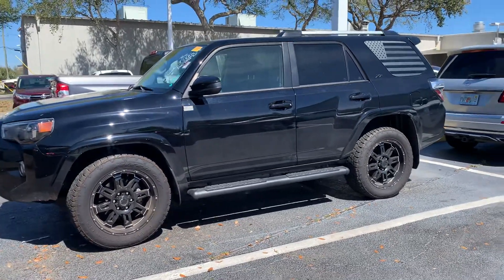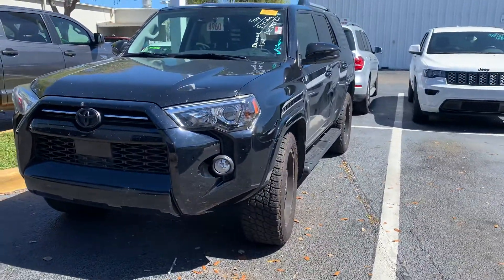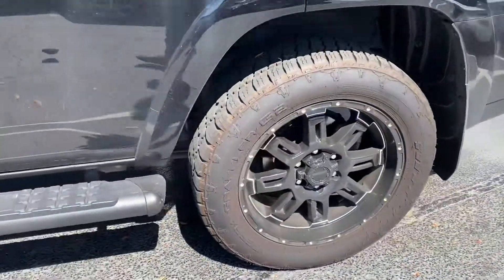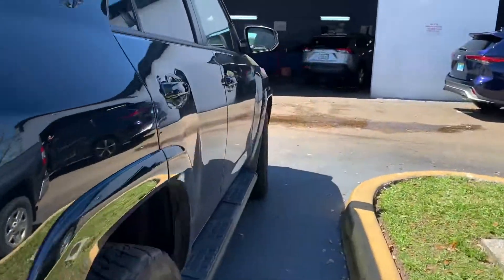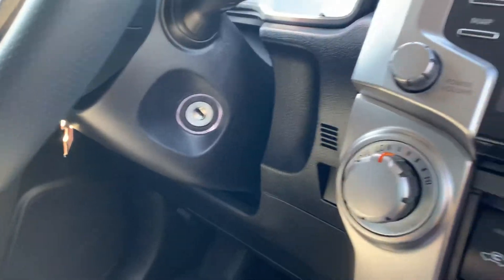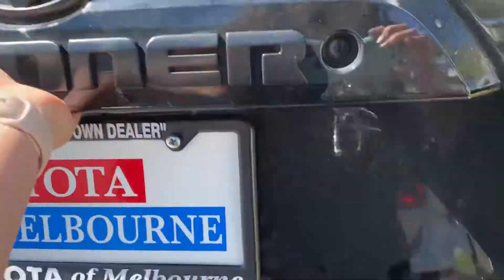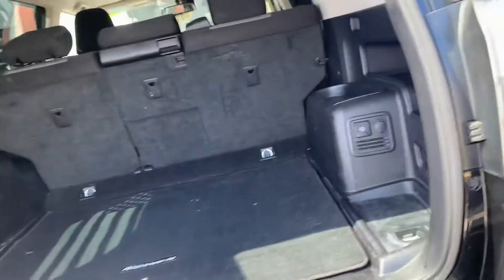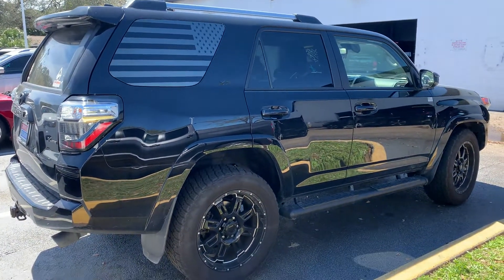Mrs. Reyes's 2020 Toyota 4Runner by Salee Starbuck @ Toyota of Melbourne